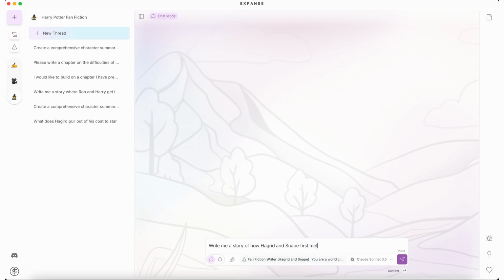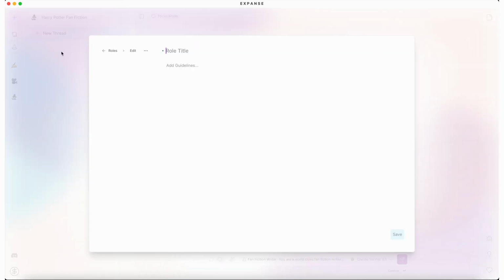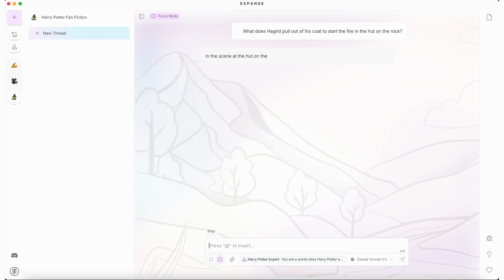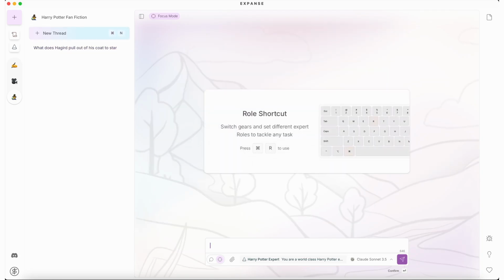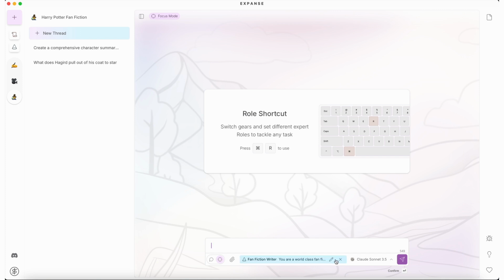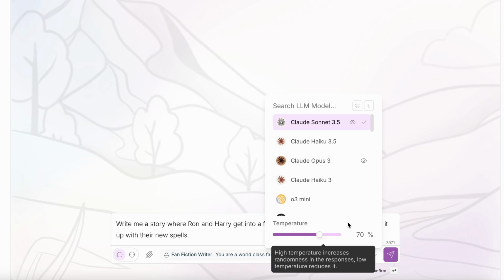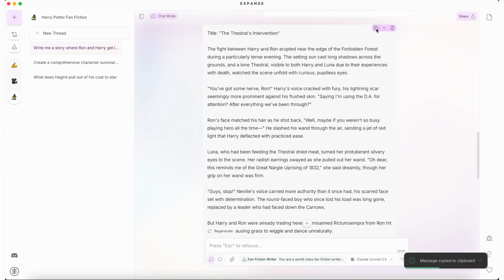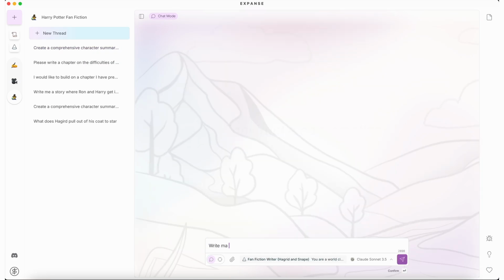Writing Fan Fiction with Expanse AI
Learn how to write Fan Fiction with Expanse AI's Roles and Prompts.

LLM Settings:
Claude Sonnet 3.5
Temperature: 70%

//Side-note: I would totally use Claude Sonnet 3.7 now! It was not yet released at the time of filming

Chapters:
00:12 Creating a New Space
00:24 Creating Fan Fiction Role
00:40 Creating a Harry Potter Expert Role
01:23 Testing Role
01:50 Creating Character Summary Prompt
02:43 Saving Characters to Notepad
02:55 Adding Characters to Fan Fiction Role
03:33 Prompting LLM Settings
04:13 Adding details to stories
04:39 Creating New Threads from Chapters
05:10 Changing Prompts and Roles
05:22 Outro